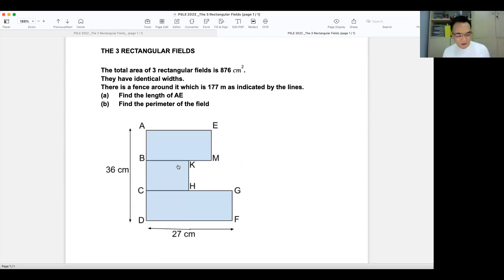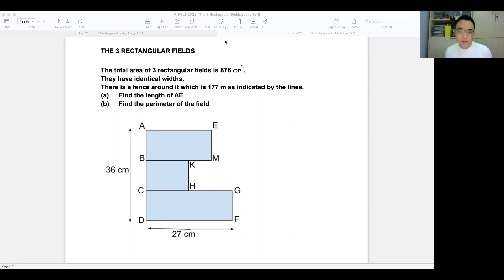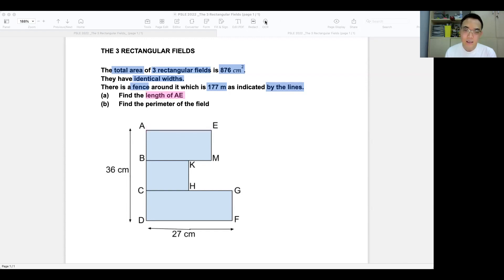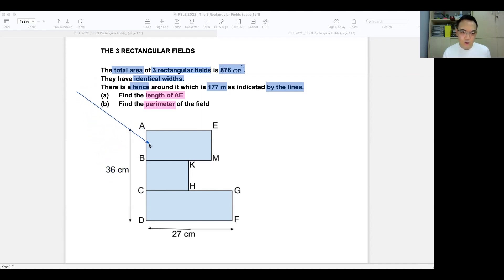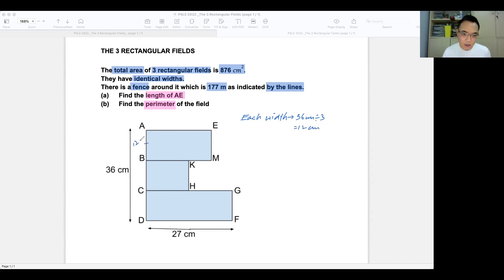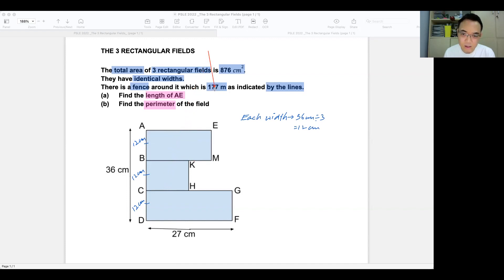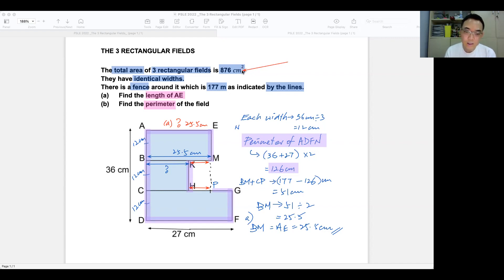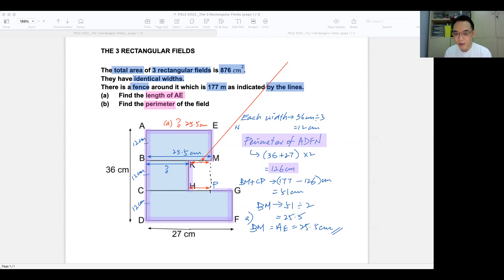PSLE Math 2022 - 3 Different Rectangles Fence Question - Tough Maths Made Simple PSLE 2024 Math